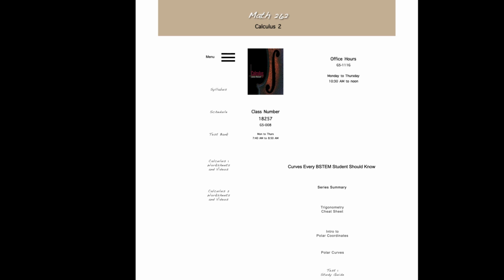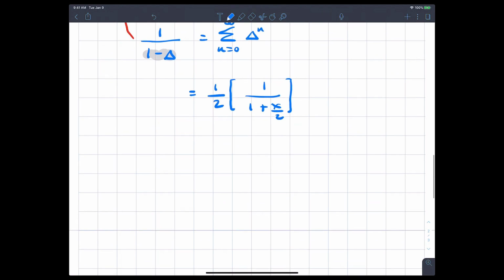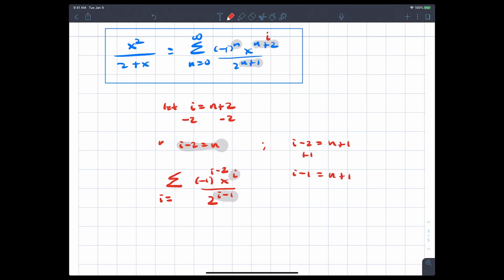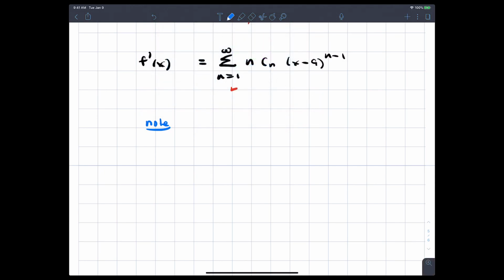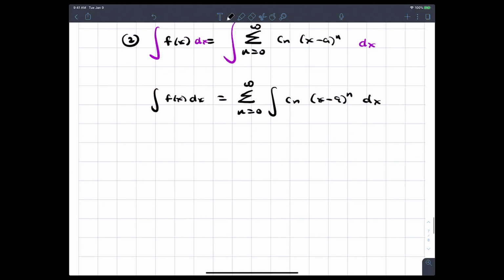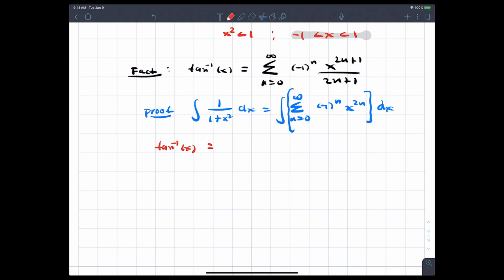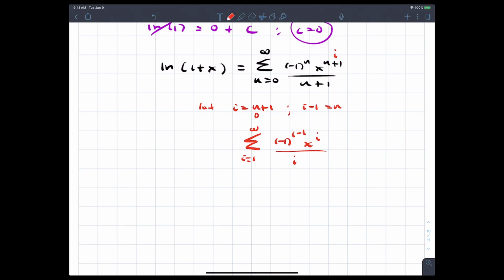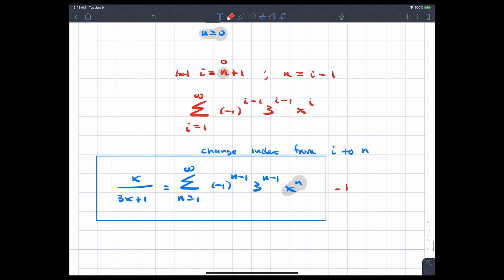Funcations as Power Series